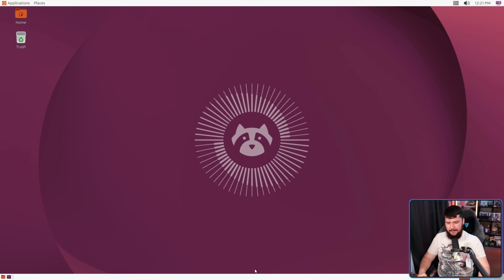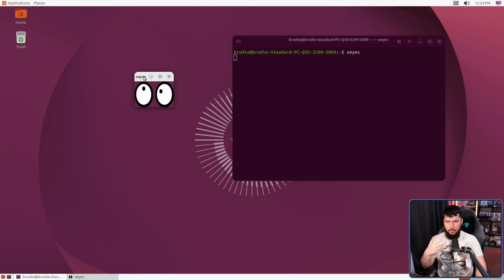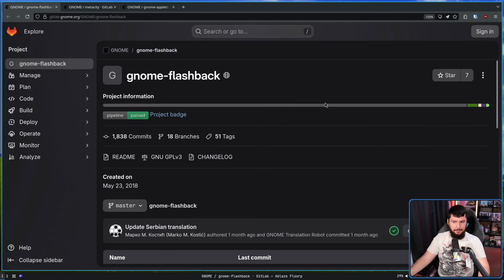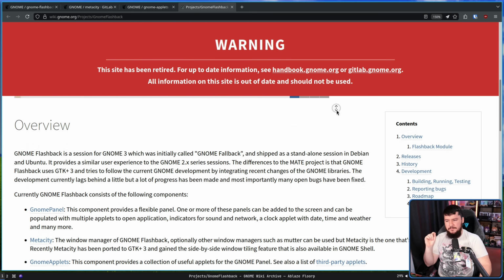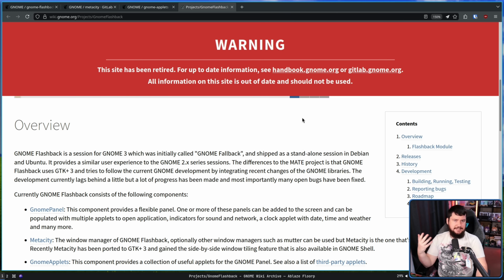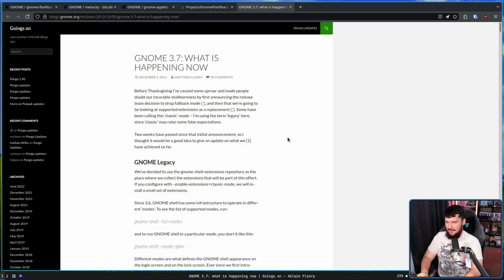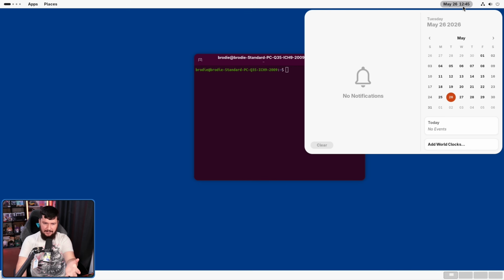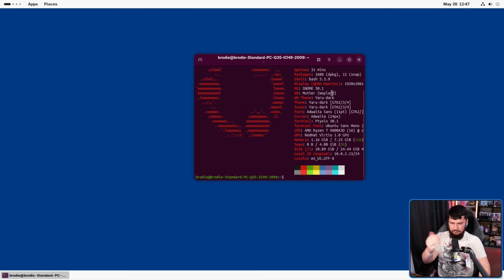The GNOME Desktop Shell Everyone Forgot About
Between GNOME 2 and 3 were the first major defining changes the environment and at the time this lead to the creation of something called GNOME Fallback, but did you know it was still being worked on today as GNOME Flashback

Credits
🎨 Channel Art:
Profile Picture: